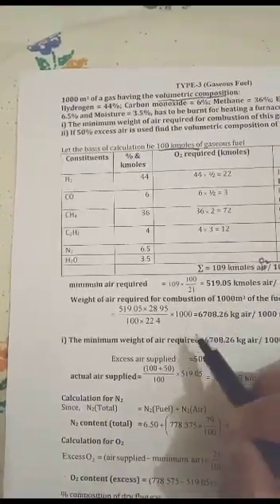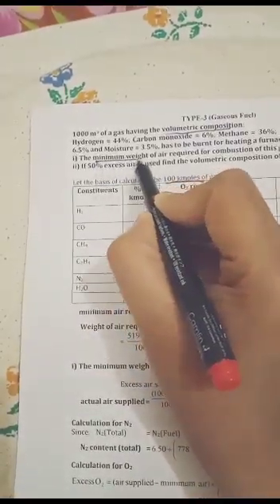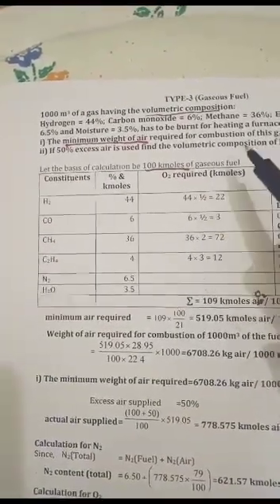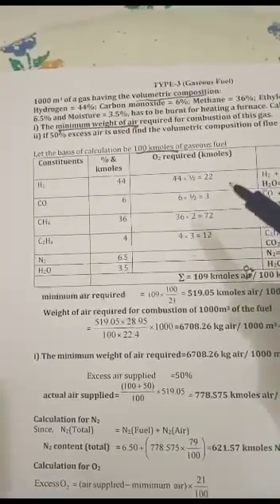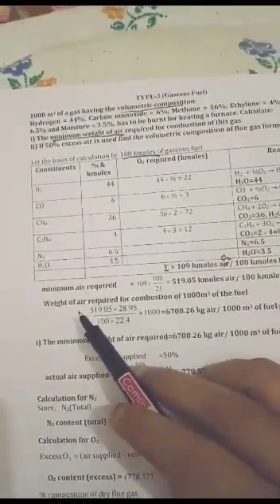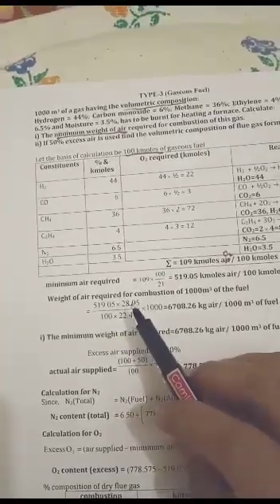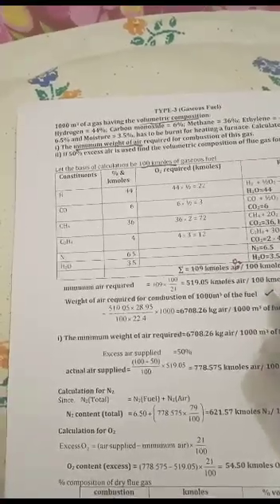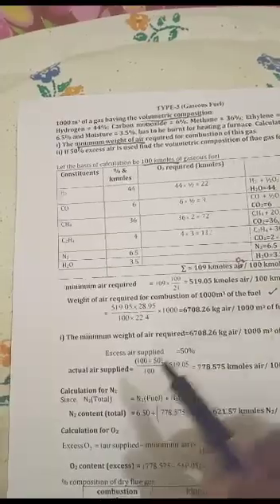Type3 Combustion Calculation